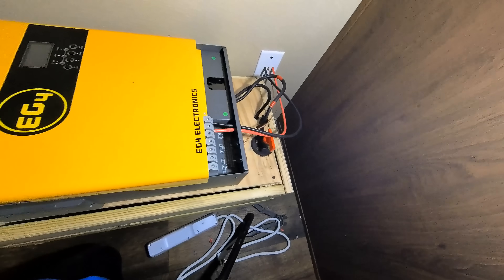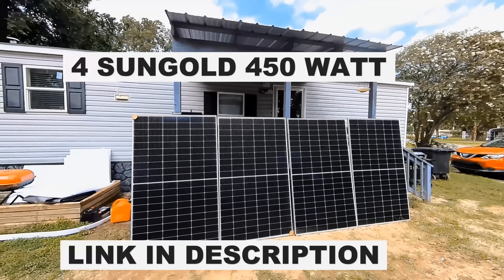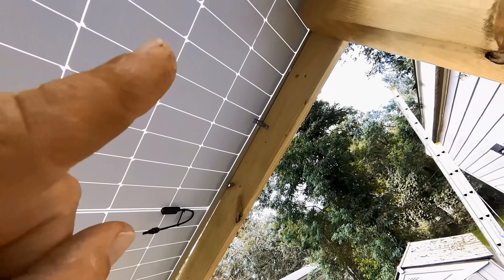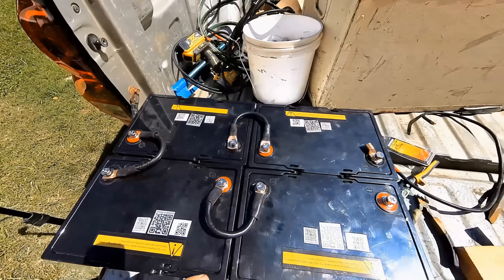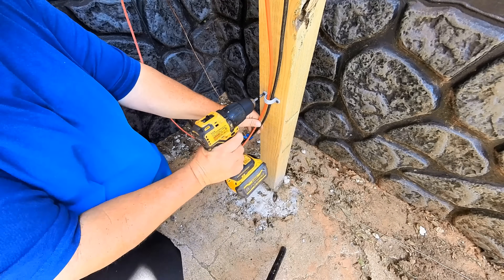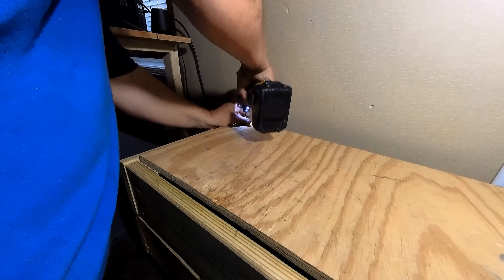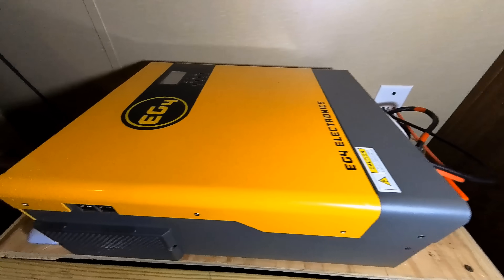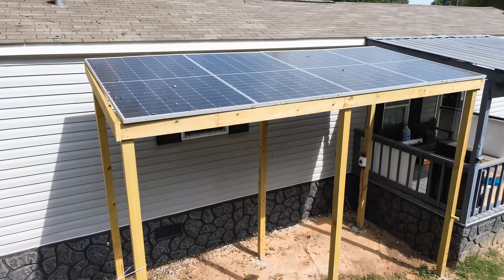Simple Solar YOU CAN BUILD! Using Sungold Solar Panels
Solar Panel, Inverter/Charge Controller, and Lithium Batteries Diy insulation made easy for Off Grid Or Home Back up Using Eg4 3K Off Grid Inverter, SunGold Solar Panels, And Eco-Worthy 12 Volt Lithium Batteries,
Solar Wire for panels to Inverter 60.00
Solar Isolator 39.00
The wood Is from The Local Home Depo
you may need some local small things from your local hardware store depending on your design